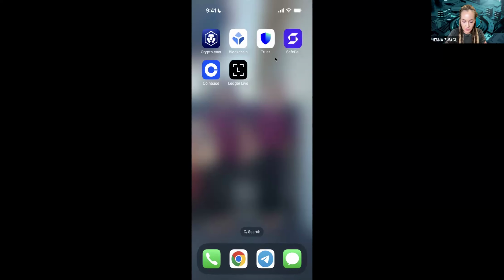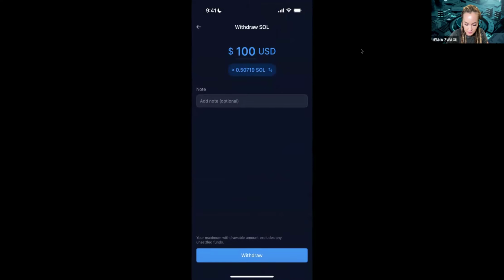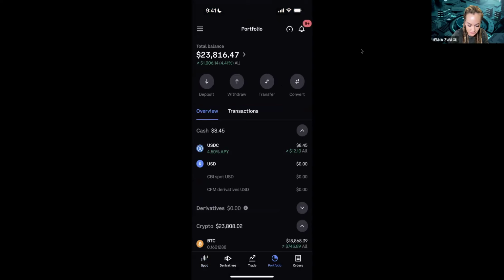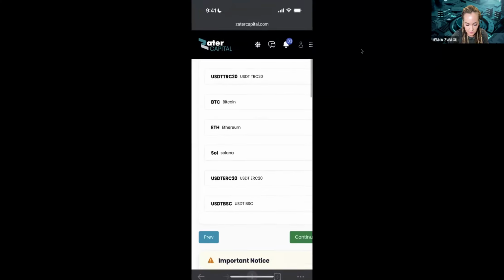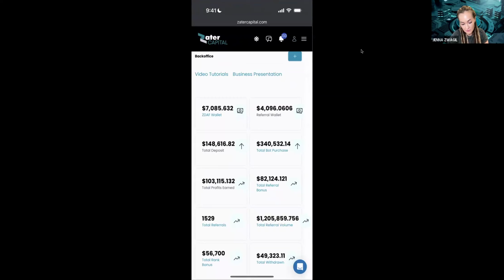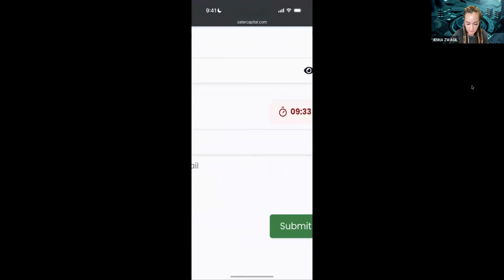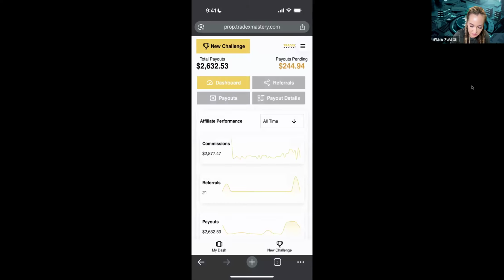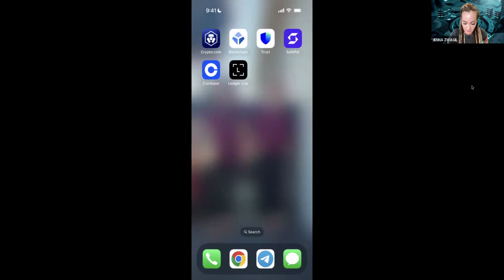Crypto Wallet 101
How to set up and secure your first wallet